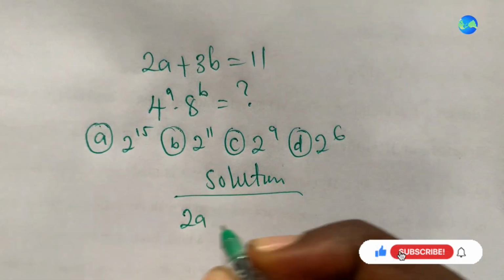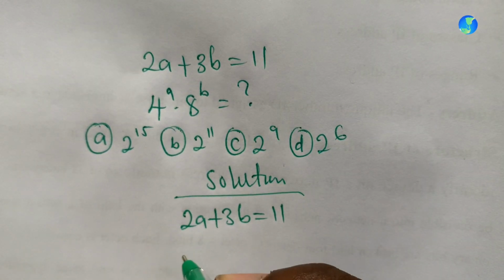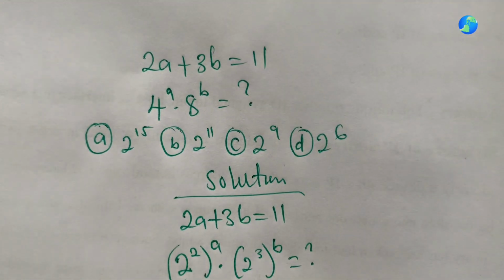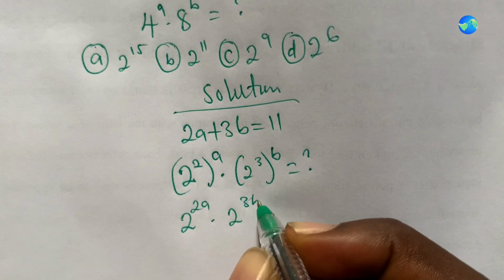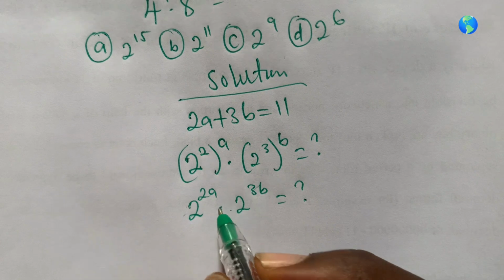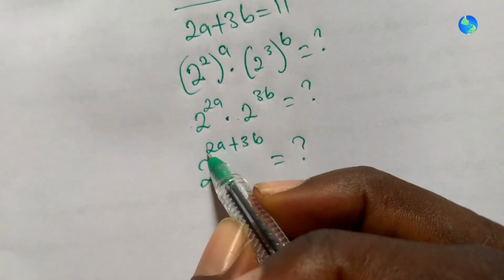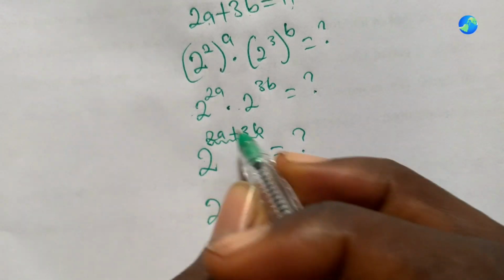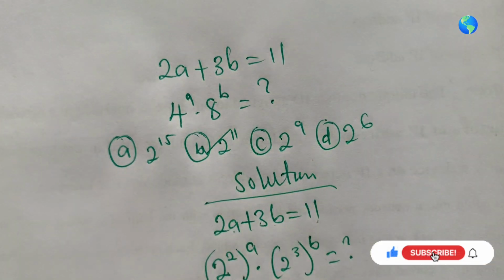Solve 2a + 3b = 11 → Find the value of 4^a × 8^b | Exponential Equation Challeng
In this video, we solve an interesting exponential problem that tests your understanding of indices and algebraic manipulation — the kind often seen in SAT, GMAT, GRE, and international math challenges loved by learners across the USA, Canada, UK, and beyond.

The question is simple but tricky:

👉 2a + 3b = 11, find the value of 4^a × 8^b
This problem blends exponent rules and substitution logic in a compact and elegant way. Watch step-by-step as we transform and simplify the equation using the laws of exponents to find the final value — no calculator needed!

🧮 What You’ll Learn in This Video:

• How to express exponential terms using the same base (2).
• How to rewrite 4 and 8 as powers of 2 for easier comparison.
• How to apply the sum of exponents rule: a^(m+n) = a^m × a^n.

• How to connect linear equations with exponential forms.
• Fast tricks used in SAT & Olympiad-style questions.

🧠 Hint Before Watching:

Since 4 = 2² and 8 = 2³,
4^a × 8^b = (2²)^a × (2³)^b = 2^(2a + 3b).
Given 2a + 3b = 11, what’s 2^(2a + 3b)?
Comment your answer before watching the full explanation!

🌍 Perfect For:
• Students preparing for SAT, ACT, GMAT, or GRE
• Math lovers who enjoy short, challenging problems
• Anyone who wants to sharpen their exponent and algebra skills

 exam-style questions that make math fun and easy.